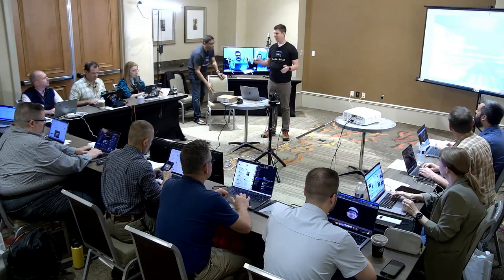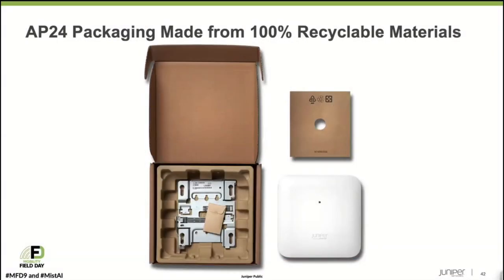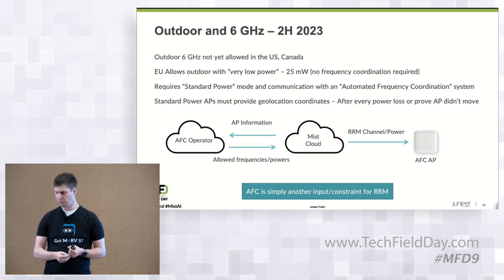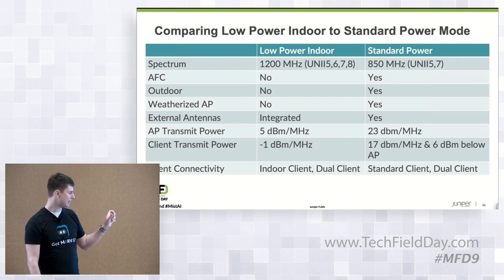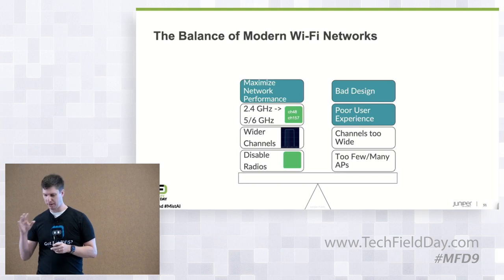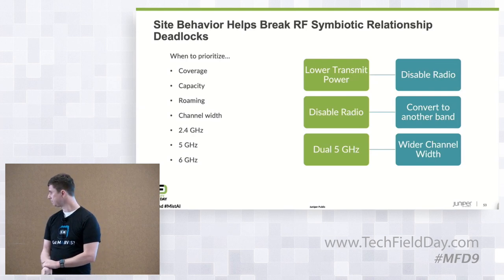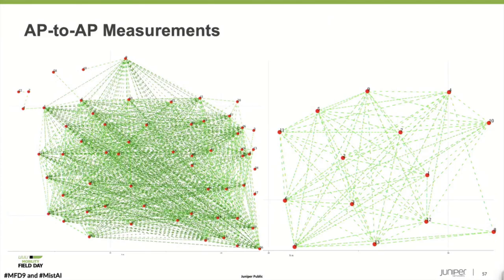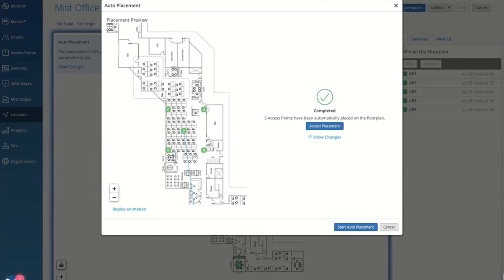Juniper Networks Wireless Access: New AP, RRM 6Ghz, Auto-Placement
Availability of the 6 GHz band is the most important enhancement to Wi-Fi in the past decade. See how the new AP24 driven by Mist AI complements Juniper’s other Wi-Fi 6E access points. You’ll also learn about new Mist enhancements, including RRM powered by reinforcement learning, and auto placement and orientation.

Presented by Wes Purvis, Product Manager Sr. Staff. Recorded at Mobility Field Day 9 on May 17, 2023. for more information.